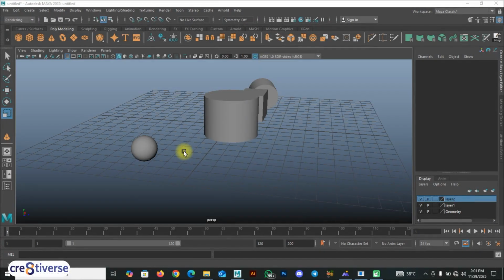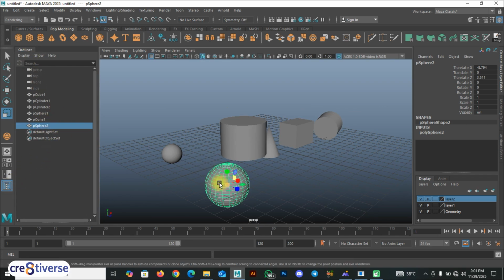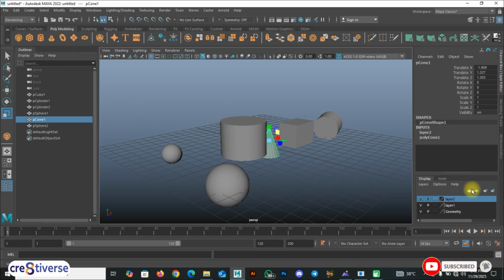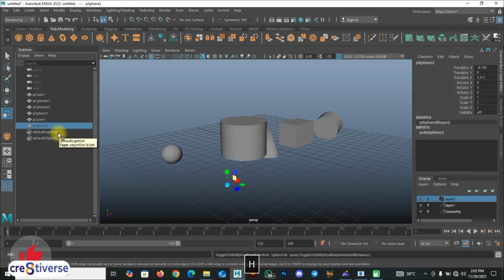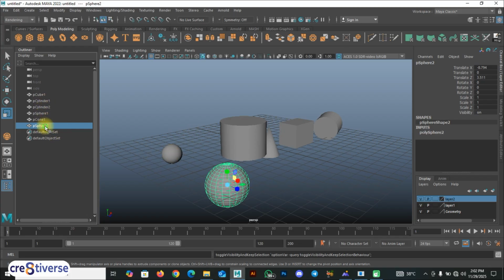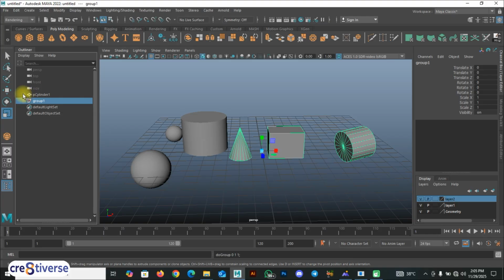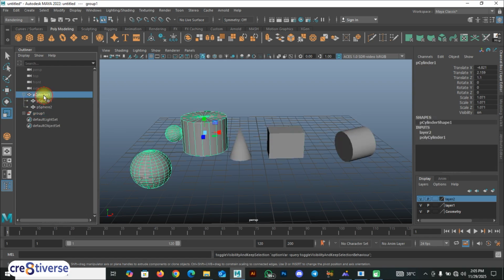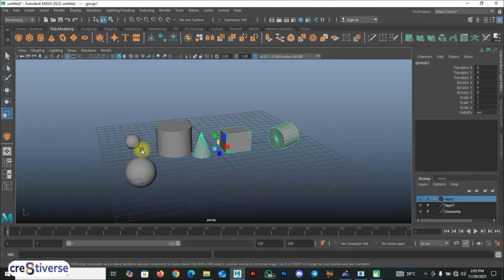M7: Maya Outliner & Grouping Objects Tutorial | Scene Organization for Beginners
In this seventh lesson, we explore two essential scene organization tools in Autodesk Maya: the Outliner and Object Grouping.

You’ll learn how the Outliner helps you view and manage all objects in your scene in a structured hierarchy, making it easier to select, rename, and organize complex models.

We also cover how to group objects together, allowing you to combine multiple elements into a single controllable unit. This is especially useful when working on larger scenes in 3D modeling, animation, and layout design.

By the end of this tutorial, you’ll understand how to keep your Maya projects clean, organized, and efficient using proper scene management techniques.